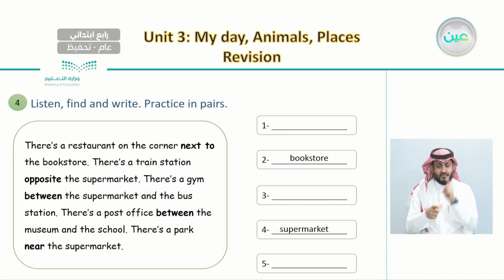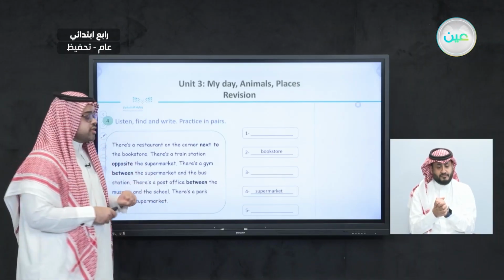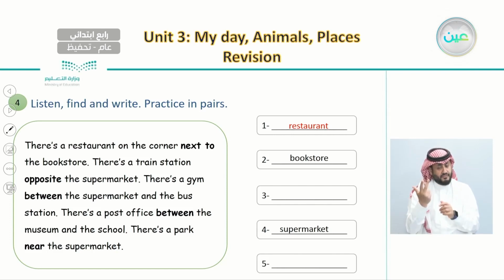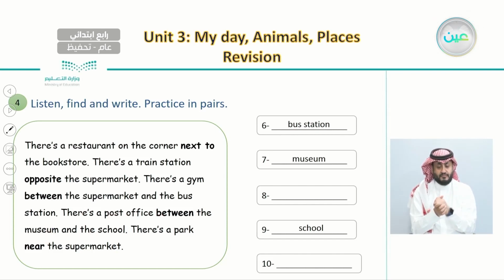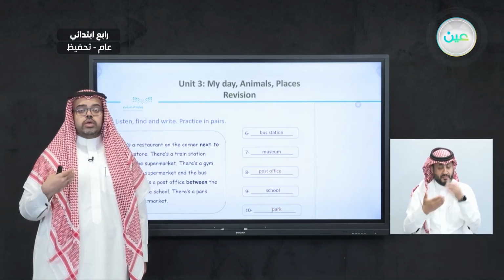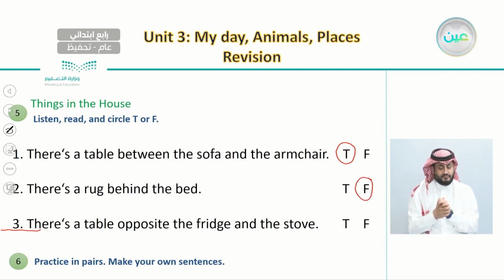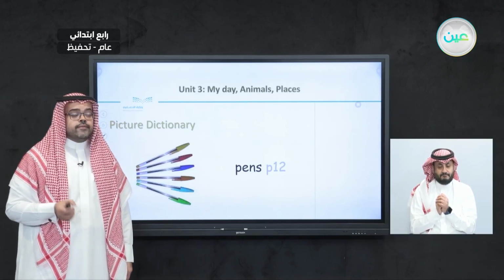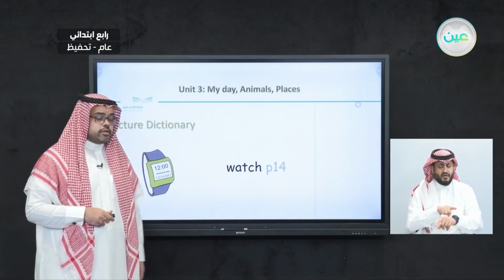Unit 3 - My day, Animals, Places- picture dictionary - P:32 - اللغة الإنجليزية - رابع ابتدائي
الحصة السابعة - الأربعاء - الأسبوع الحادي عشر - رابع ابتدائي04